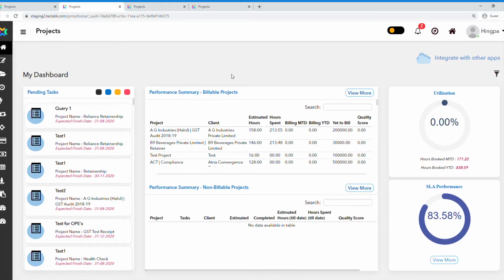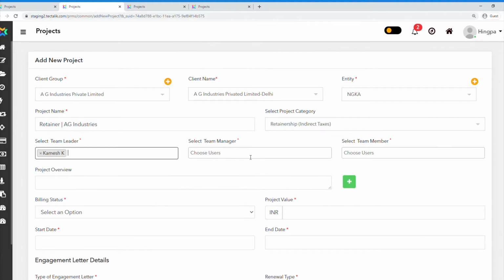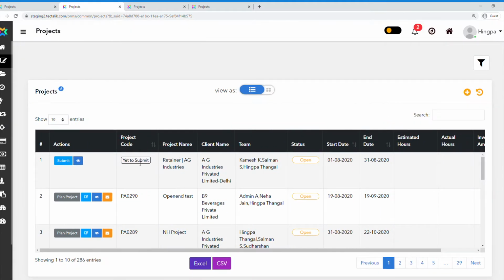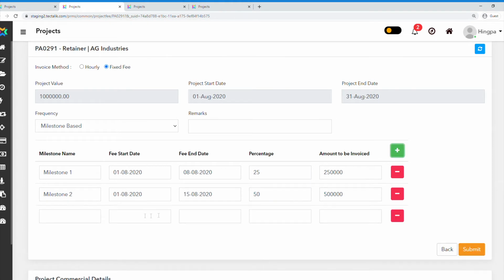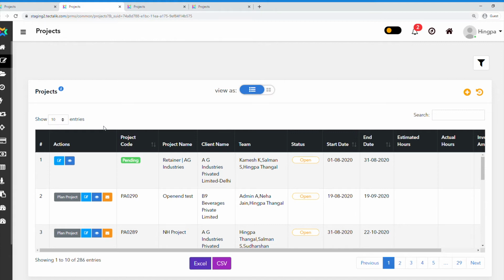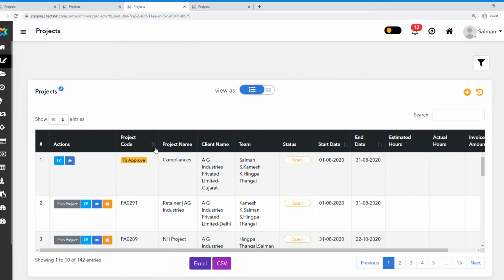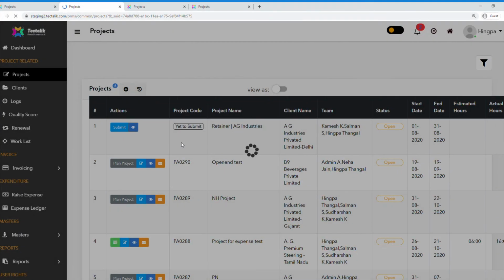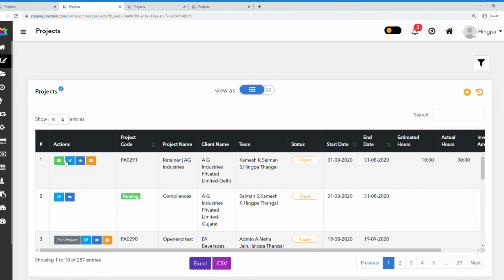Project Module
In this video lets have a look at the following processes
1. Project Creation,
2. Adding Commercials or Project Fee,
3. Editing a project,
4. Approval,
5. Rejection and
6. Re-submission.

And also some more key points.